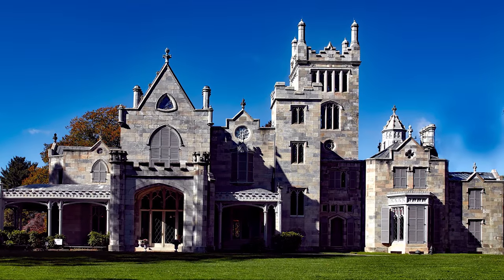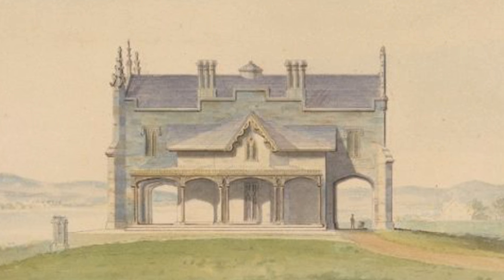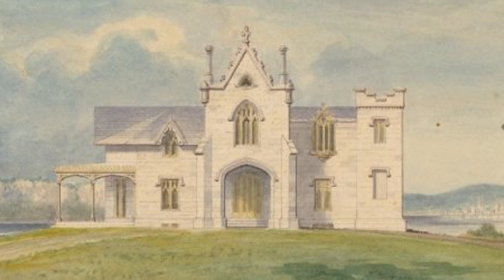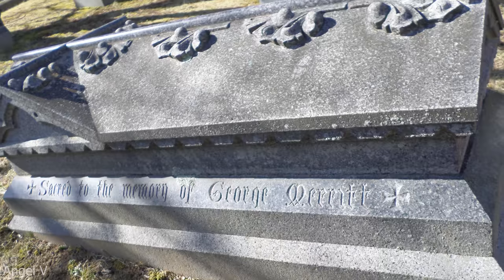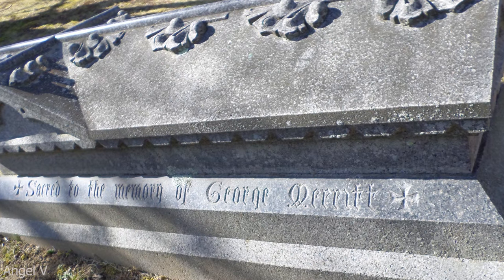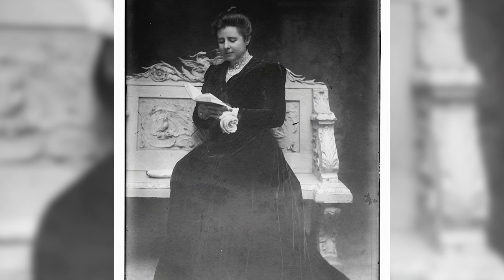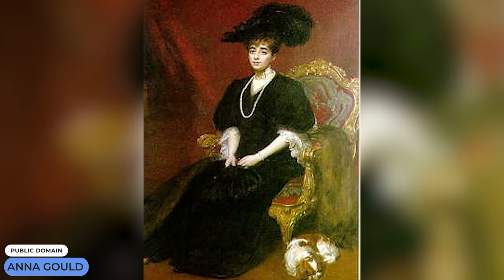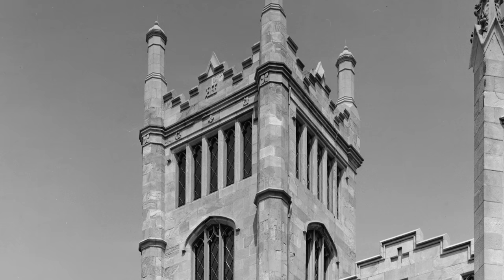What is Jay Gould's Lyndhurst Mansion in New York? (Aurora Fane’s Mansion in The Gilded Age)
Sitting along the Hudson river in New York is an iconic estate, but it hasn’t always looked this way. In this video, we are exploring the architectural transformation of the knoll into what we now know as Lyndhurst.

Featured in Season 2 Episode 1 of The Gilded Age

Photos and video from: Neil Funkhouser, lynn, Lyndhurst Collections, Daniel Case, NYU School of Law, Angel V,  Library of Congress Prints and Photographs Division, White House Naval Photographic Unit, The Metropolitan Museum of Art